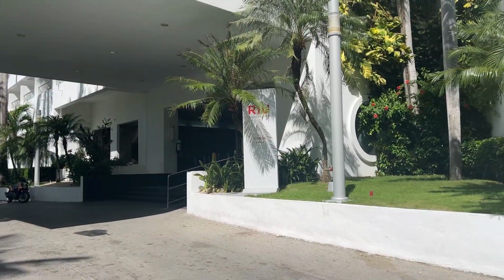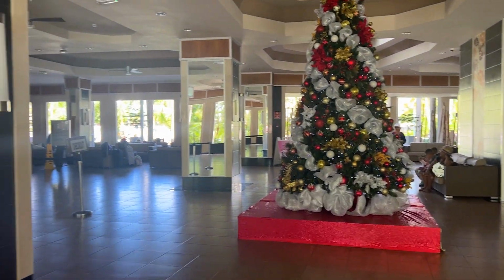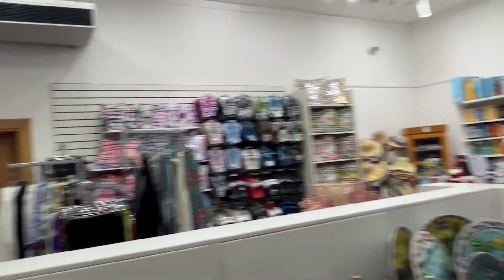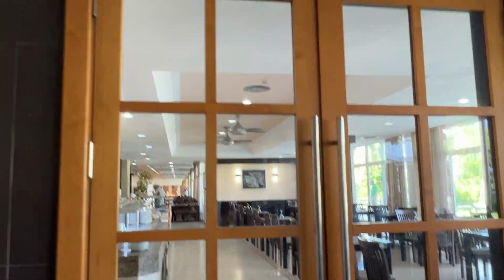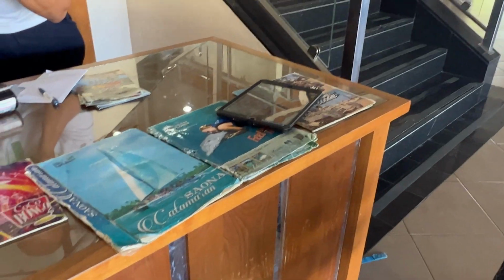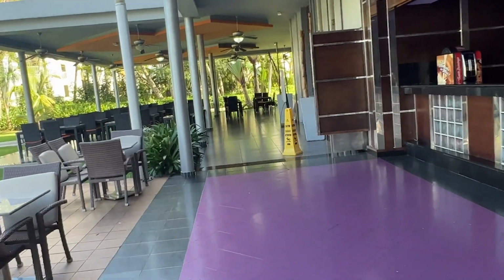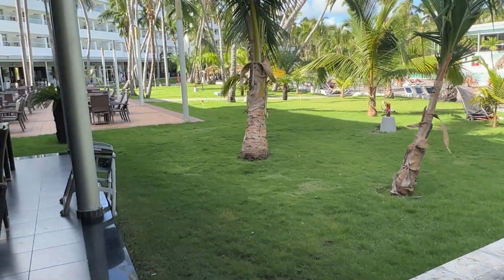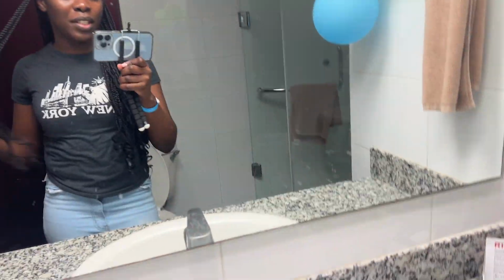Full Tour of Riu Naiboa Punta Cana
In this video, we will take you on a tour through Riu Naiboa Hotel.

Whether you're looking for relaxation, fun, or adventure, Riu Naiboa Hotel has something for everyone. So sit back, relax, and enjoy the tour!

►CAMERA USED
►SOFTWARE USED- VLLO/ PRIMIERE PRO